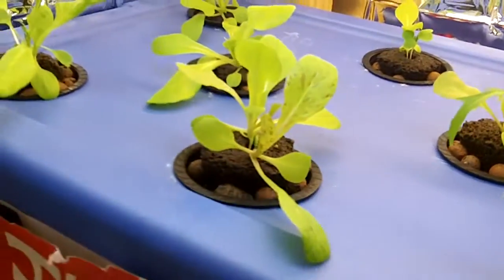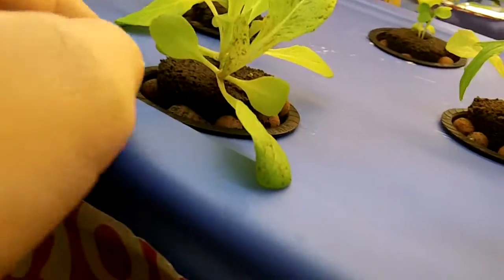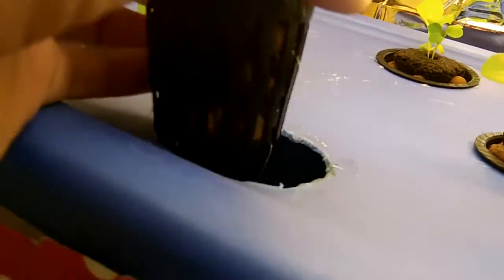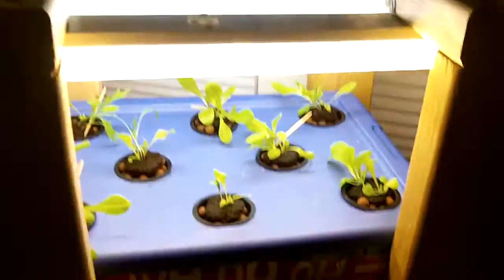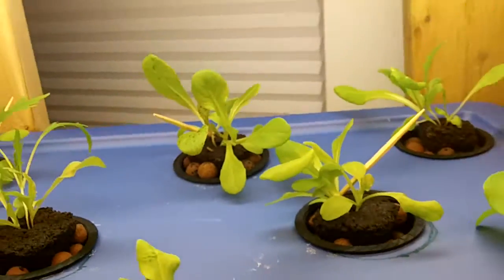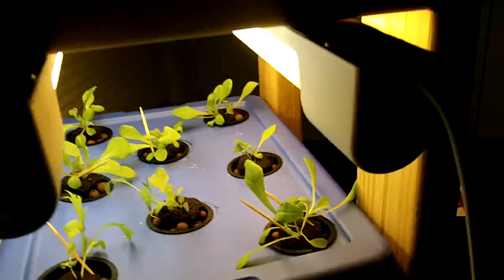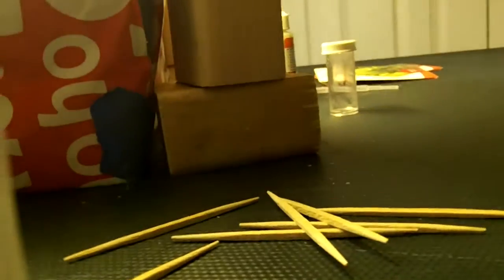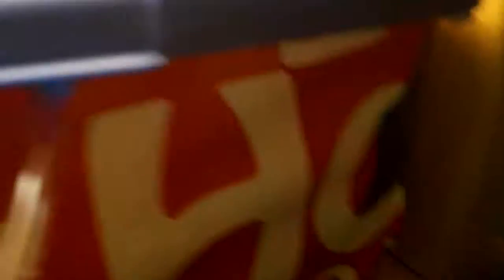Deep Water Culture Hydroponics System